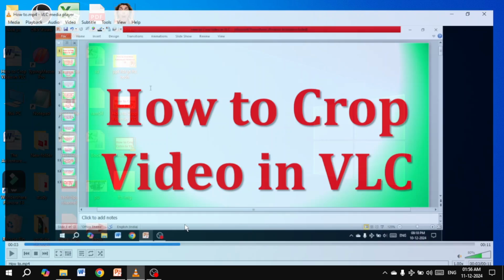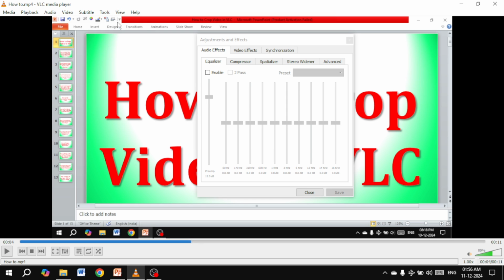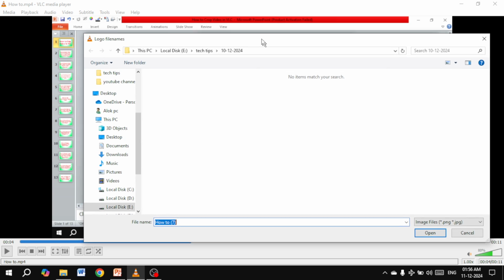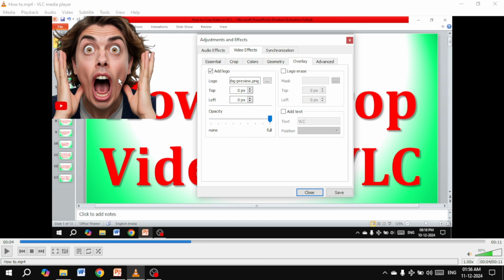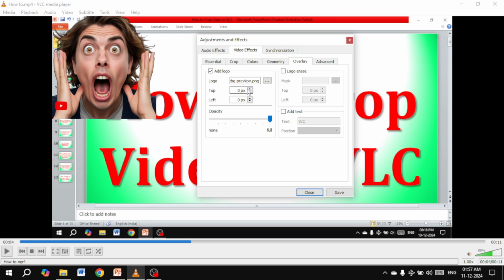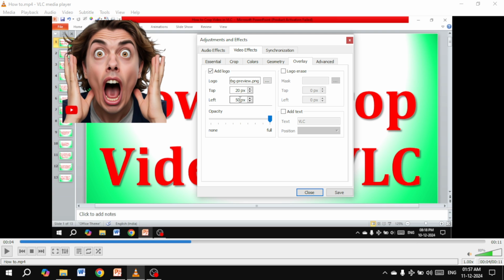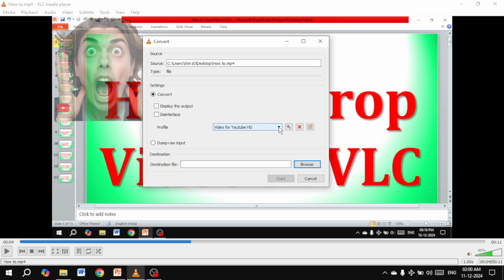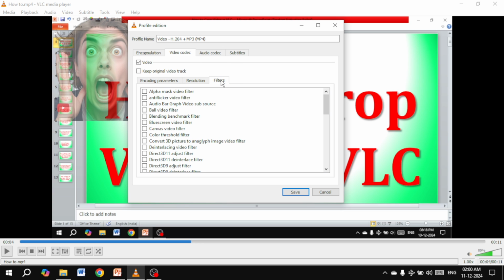How to Add Watermark or Logo to Video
how to add watermark or logo to video in vlc
vlc add watermark
how to add logo on video in premiere pro
how to add logo to video in premiere pro
how to add logo to a video
how to add logo in vlc media player
how to add watermark logo on capcut
how to add watermark to video premiere pro